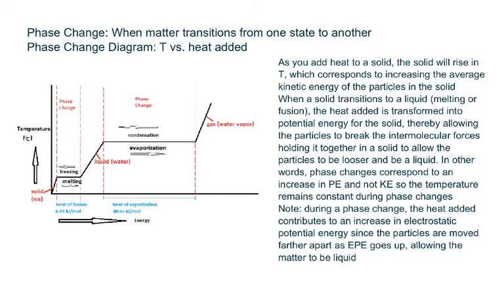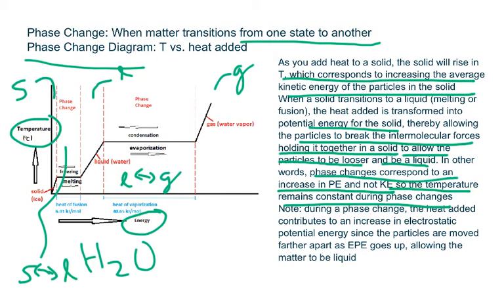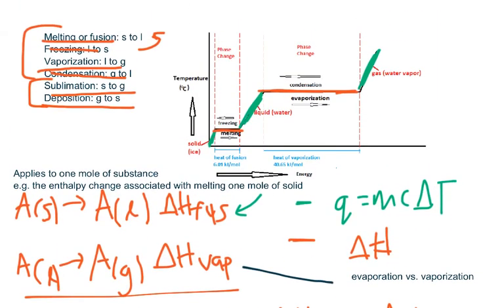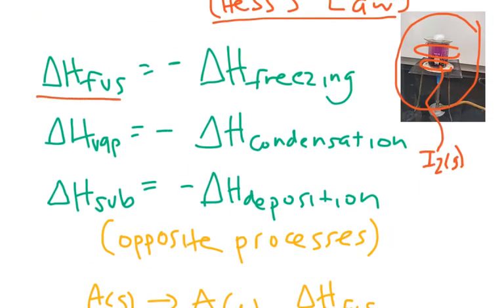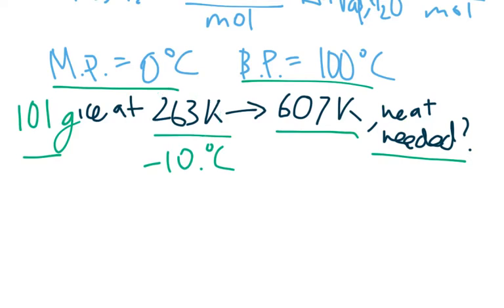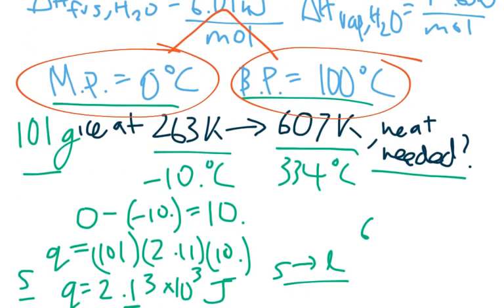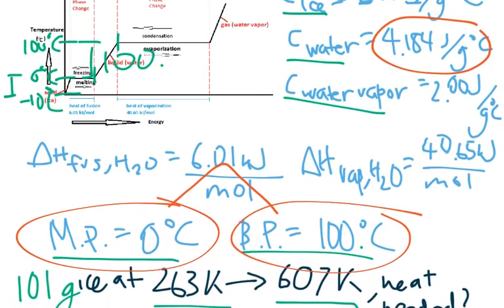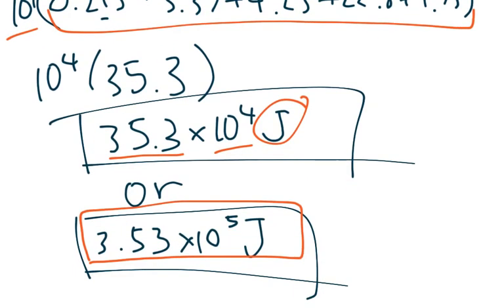6.3: Phase Changes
In this video, you will learn about the thermodynamics behind phase changes.
Key Terms:
Phase Change
Phase Change Diagram
Heating up substances: use heat equation q=mcdeltaT. Temperature changes when heat is added because heat is converted to KE
Converting a substance to a different state: deltaH of fusion, vaporization, etc. Heat is converted to PE to break intermolecular forces, which does not increase temperature.
Electrostatic (electric) potential energy
Fusion, Freezing, Vaporization, Condensation, Sublimation, Deposition
Heat of fusion, vaporization, and sublimation (delta H fus, vap, and sub)
Delta H fus+Delta H vap=Delta H sub
Heating substances that move from one state to another and the math behind it